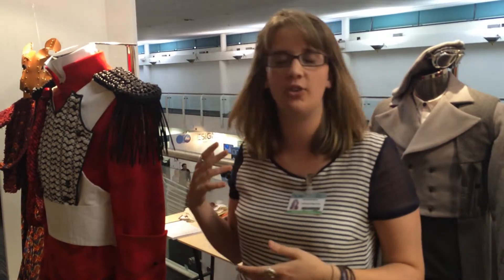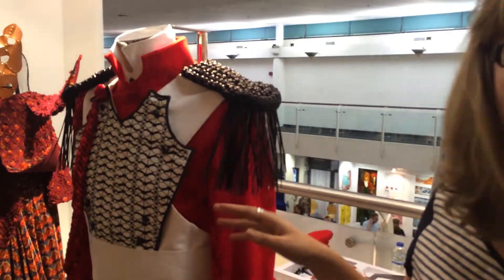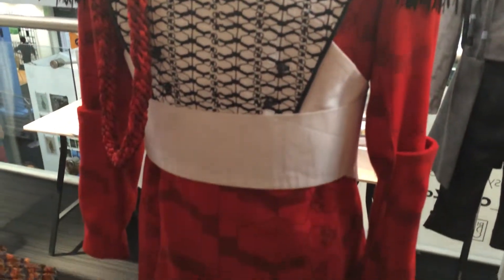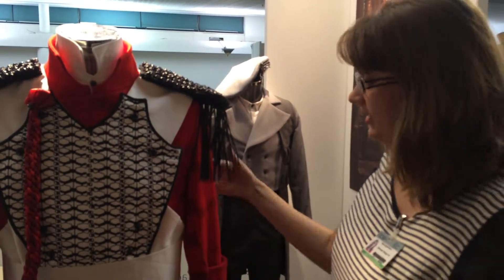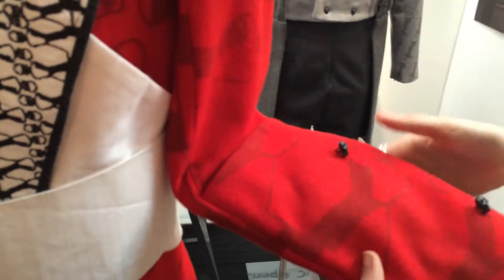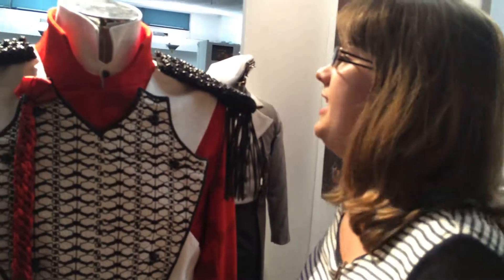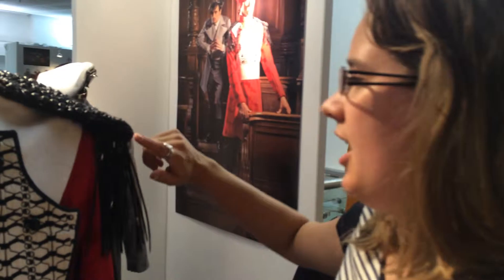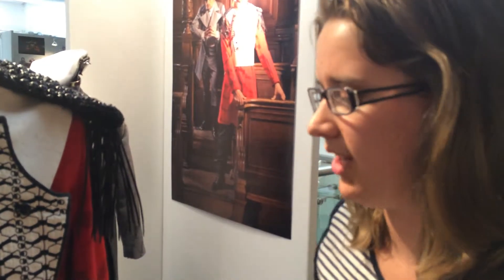Sophie Barlow, Costume Student